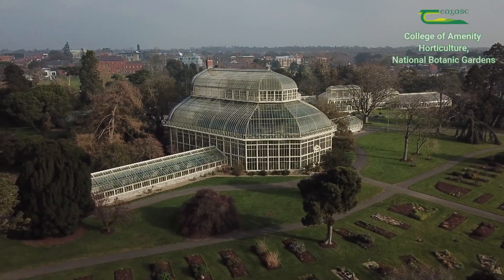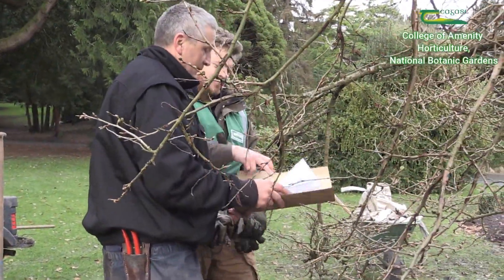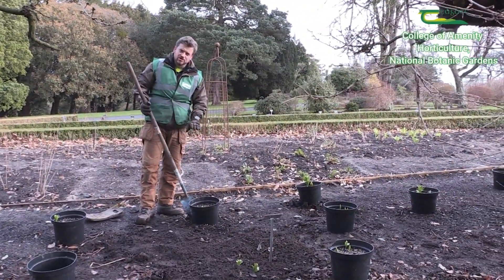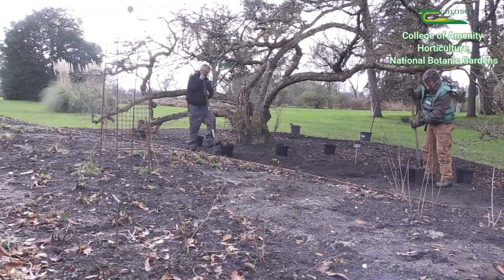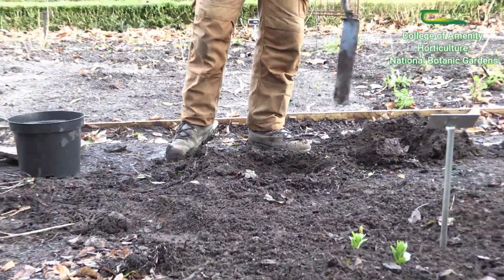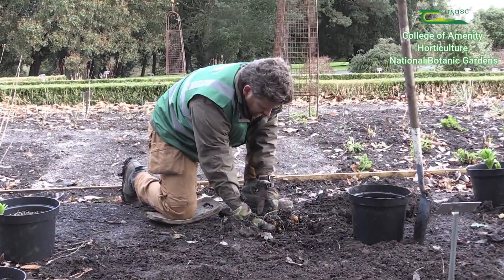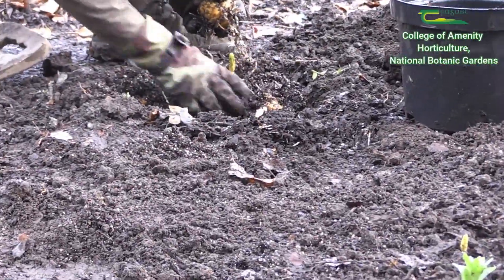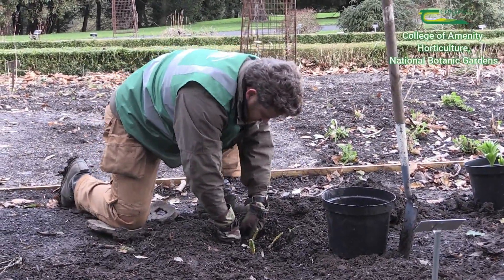Study Horticulture with Teagasc - Episode 2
Peter Kelleher is studying Horticulture QQI level 5 at the College of Amenity and Horticulture, National Botanic Gardens. In this episode Peter demonstrates planting bulbs which is a skill he has recently learned and he also discusses work placement which is part of the course.